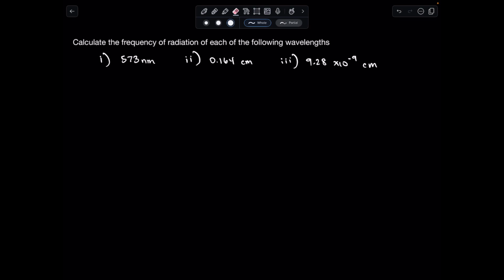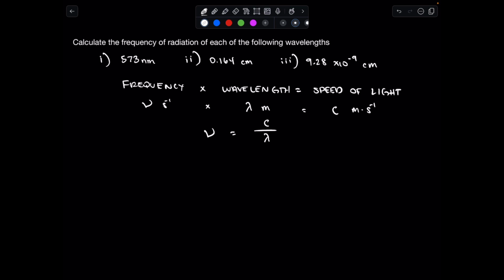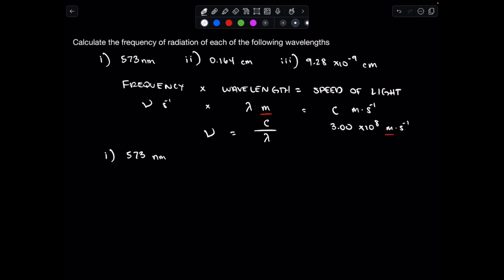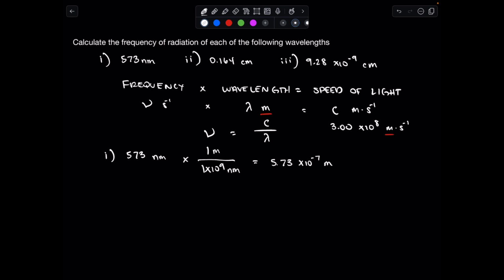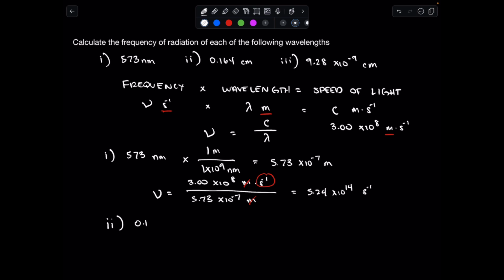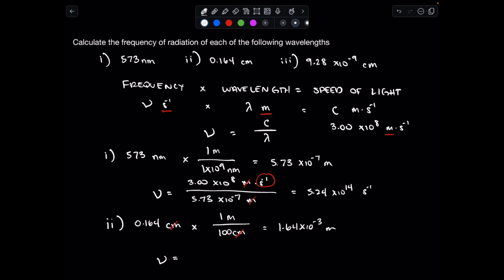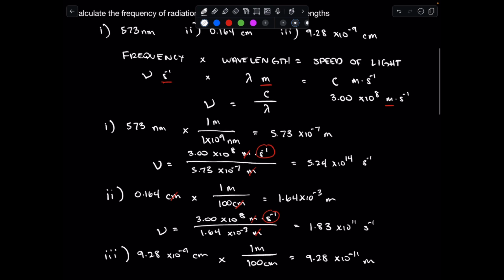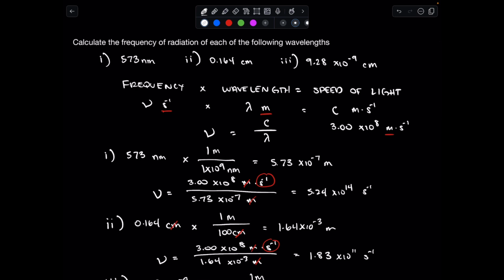Calculate Frequency of radiation from wavelengths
Calculate the frequency of radiation of the following wavelengths